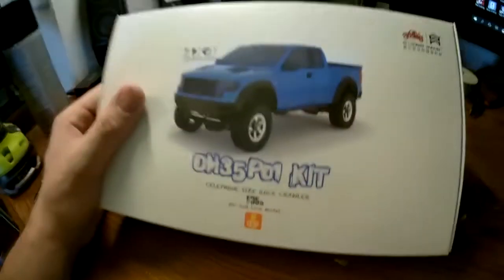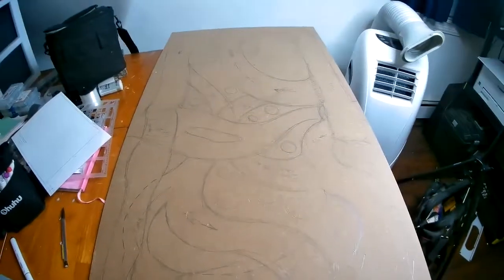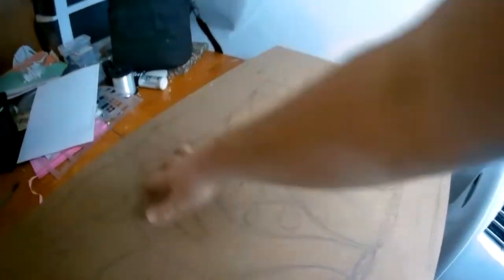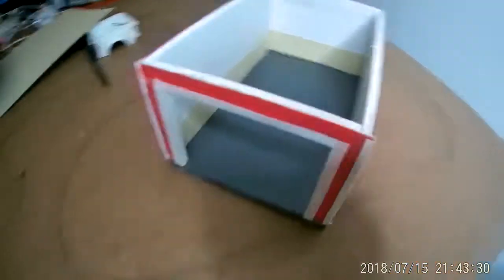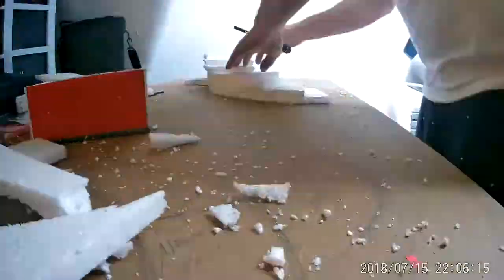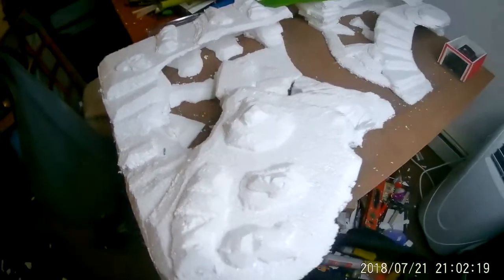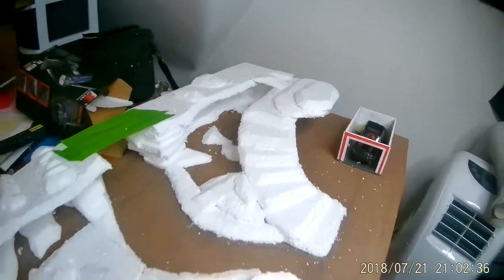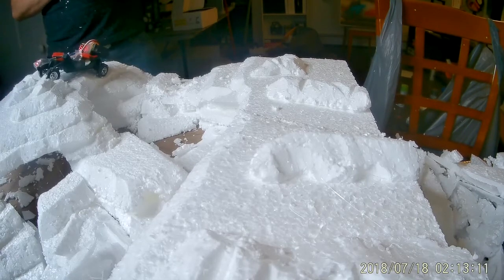Orlando Hunter 1/35 Scale RC Crawler Course build - EP1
In this Video we start a new project for the RC hobby. I started a kit build on a 1/35 scale RC crawler. still a lot of work to be done! let us know what you think of the new project idea!

3D PRINTER – Creality Ender 3D Pro 3
Filament – Hatchbox black PLA

ETSY Page Information!